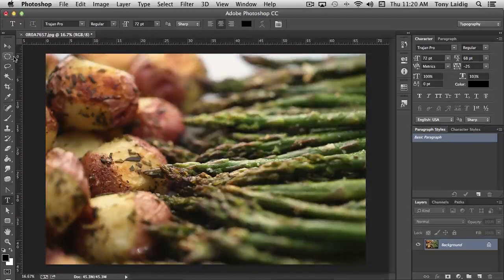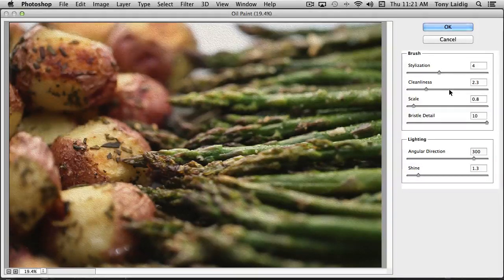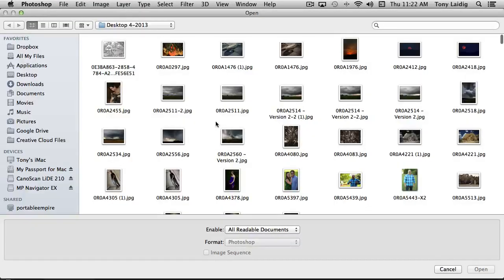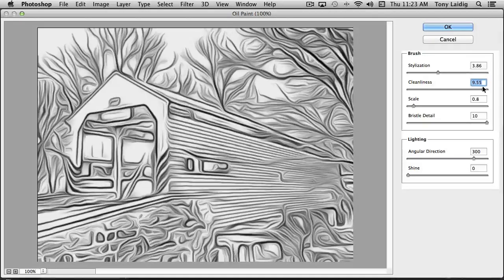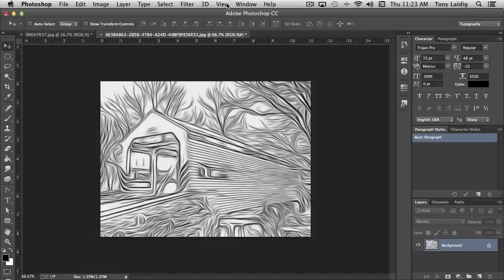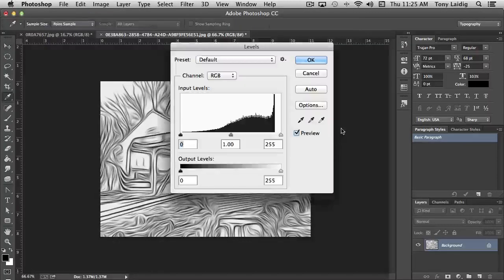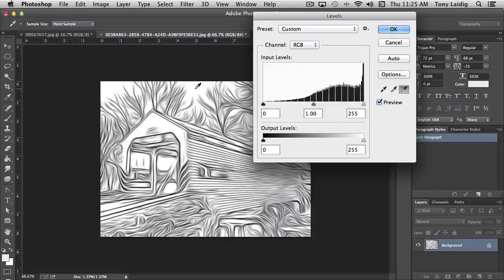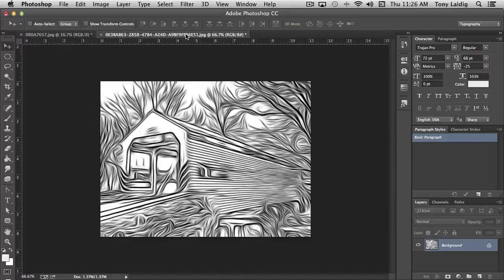All you need to know to make an oil paint in photoshop....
There is a newer filter that was added to Photoshop a couple of editions back. It is called ‘Oil Paint’, and you can do a lot of fun things with it. This filter makes you photograph look somewhat like an oil painting. As you can see in the picture above, there are a number of settings that you can work with to control this effect. You can adjust the following options:
⦁ Stylization
⦁ Cleanliness
⦁ Scale
⦁ Bristle Detail
⦁ Angular Direction
⦁ Shine
The ‘Stylization’ option controls the shape of the brush being applied, and the ‘Cleanliness’ option controls how much the image is distorted. ‘Scale’ controls the size of the texture, and ‘Bristle Detail’ controls the amount of detail made by the brush. The ‘Lighting’ options control

the dimensionality of the canvas. You may want to turn the ‘Shine’ all the way down just so that the effects of the brush are more pronounced.
This filter has a really cool way of smoothing out different aspects of your picture. The more you increase the ‘Stylization’ and ‘Cleanliness’, the smoother your picture will become. In most cases, you’ll probably want to set your ‘Stylization’ setting higher than the ‘Cleanliness’ setting. A lot of times this seems to bring about a better effect. That, of course, is up to you though.

One thing that you should know is that if you start out with an image that has a white background, the filter will change an image so that it is no longer pure white. This usually isn’t a problem, but sometimes it can be. You can use ‘Levels’ to reset the white if you need to.
When the ‘Level’ window opens up, you can click on an eyedropper to bring up the ‘Color Picker’.
When this window appears you’ll want to make sure that all of the ‘CMYK’ fields are set to ‘0%’, just like in the picture above. Click ‘OK’, and now when you click on the picture with the dropper, the background color will be reset to pure white.  Before exiting the ‘Levels’ menu, you may also want to use the sliders to darken up the lines in your picture a bit. Doing so can sometimes bring out the ‘Oil Paint’ effect even more.

You can see the effect that the ‘Oil Paint’ filter has had on the bridge drawing by comparing the before and after pictures above. The one on top of is the original, and the one underneath is the rendered picture that has had the ‘Oil Painting’ filter applied to it. You are encouraged to experiment with this filter because you can do some pretty cool things when applying this filter to both photographs and drawings. Even with the lowest settings, this filter can add some artistic qualities to your images that you may not be able to achieve in any other way.